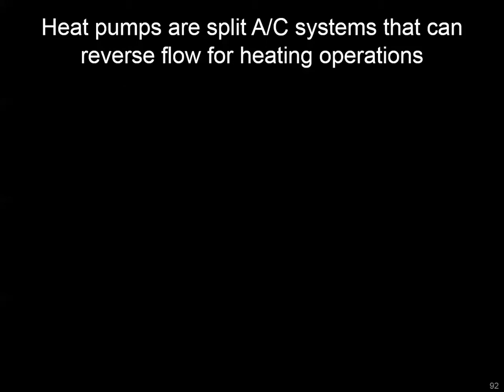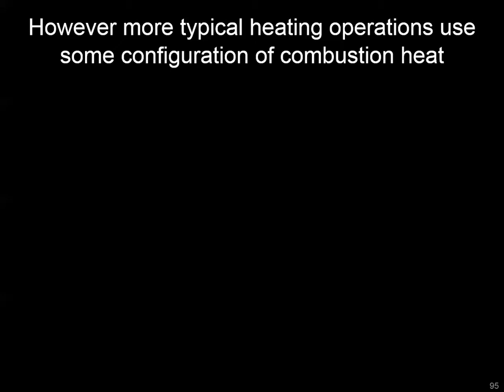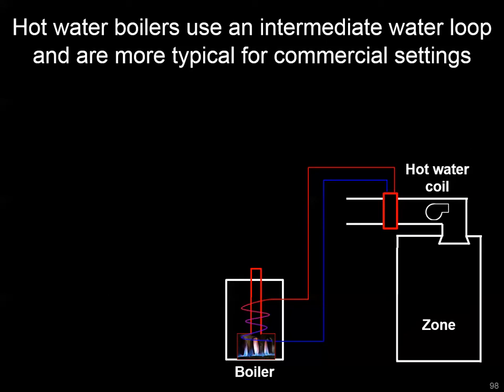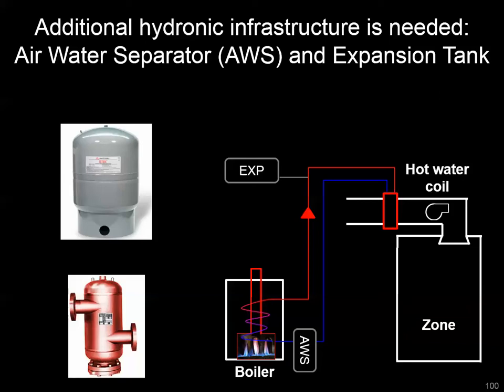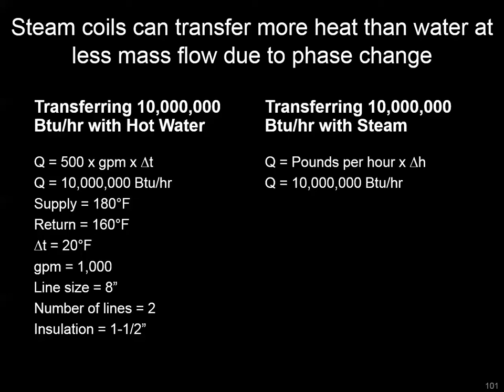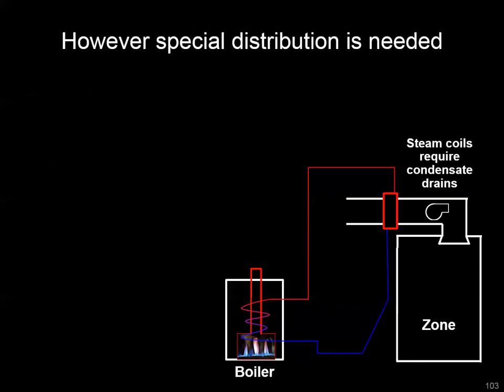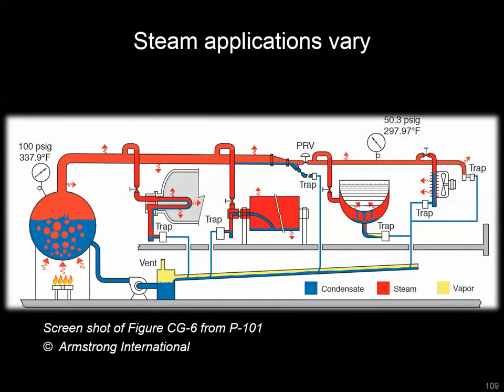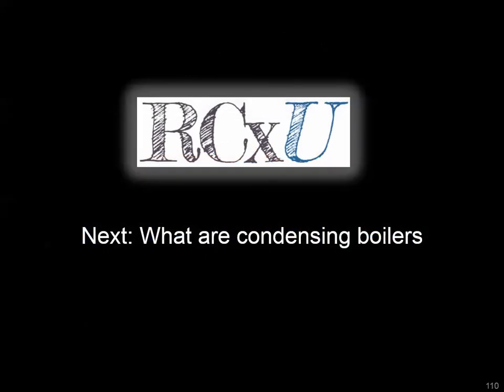Common HVAC heating configurations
Several configurations exist for commercial HVAC heating equipment, including simple heat pumps, gas-fired furnaces, hot water boilers, and steam systems.  Basic arrangements are overviewed and select components are discussed.